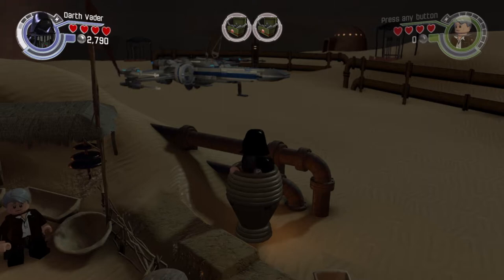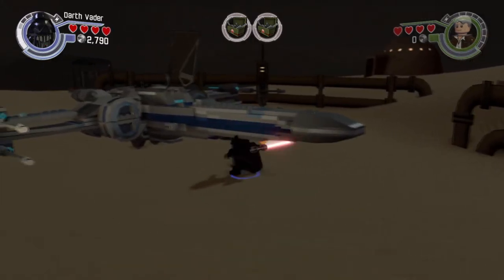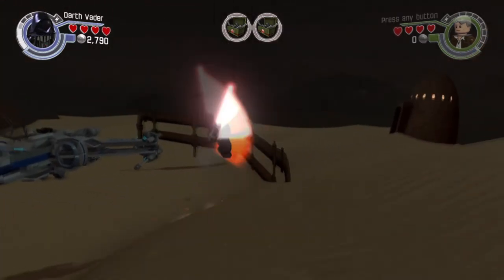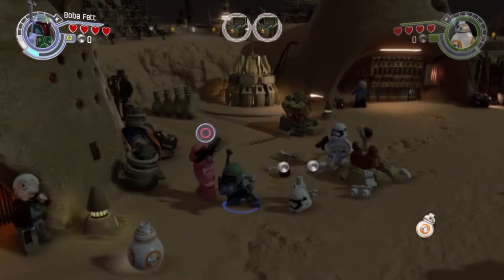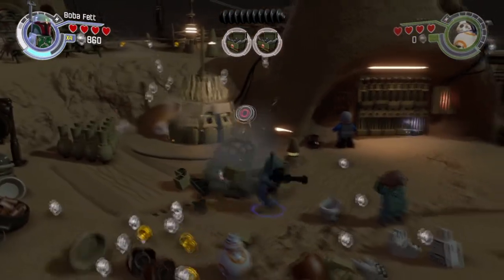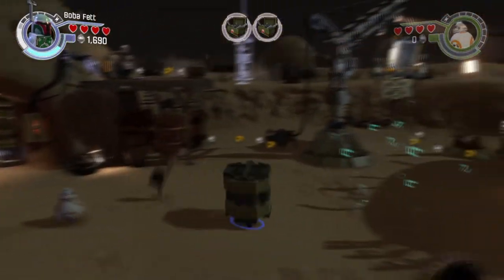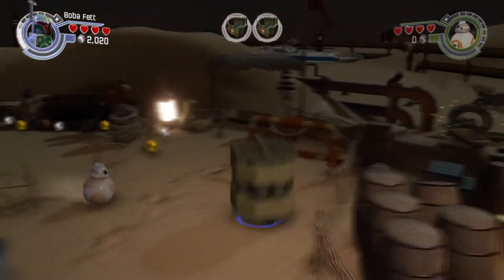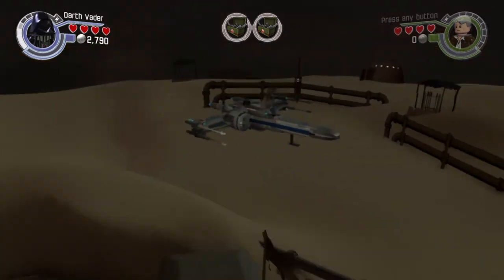LEGO Star Wars: The Force Awakens Glitches - SKY LAUNCH Out Of Map On Jakku!